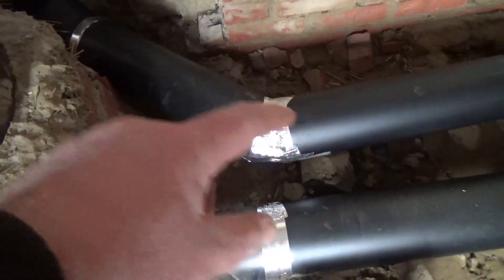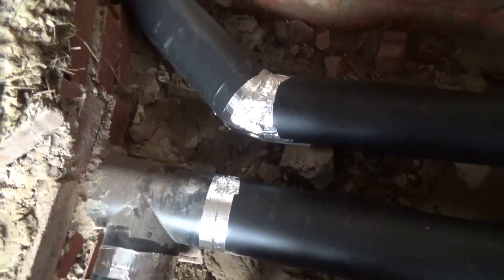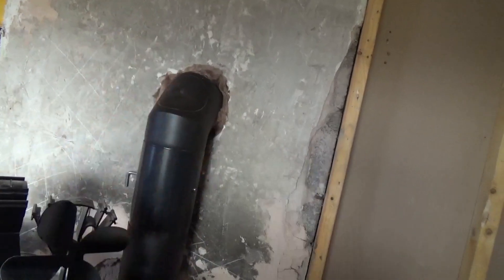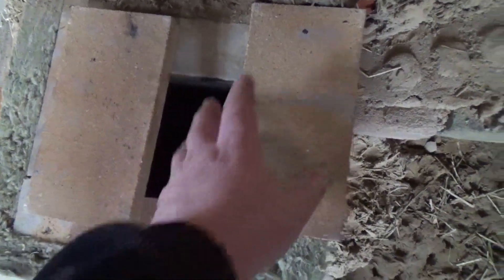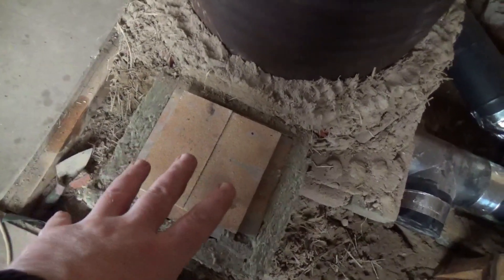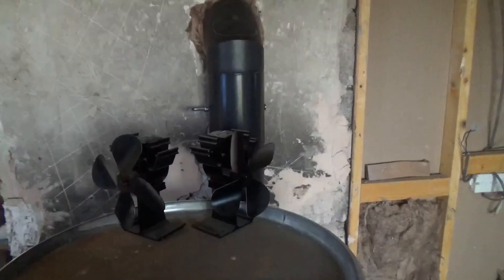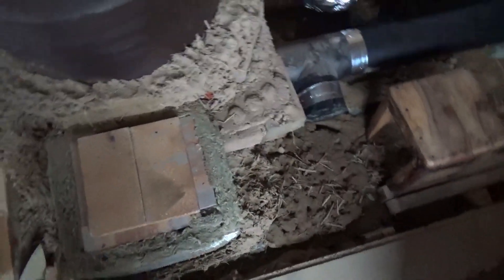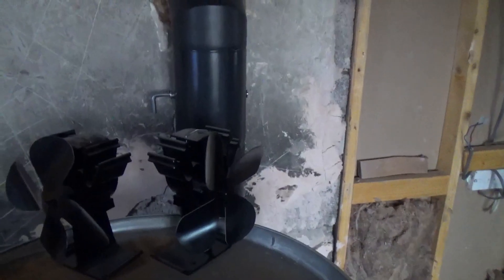Rocket mass heater build 9. The first burn. The most efficient heating in the world.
This video series details our construction of the most efficient space heater in the world, the rocket mass heater.
Rocket mass heaters are incredibly efficient as space heaters.
Typically using just 10% of the fuel of conventional wood heat, zero fossil fuel inputs, no electricity needed, and no moving parts. Even using new components, a mass heater typically costs less than £1000 to build, extremely cheap when compared to well over £5000 for a conventional heating system.
Using easily sourced stick fuels, these systems can be carbon neutral, or even carbon negative. What other heating system can claim to heal ecosystems while sequestering carbon? Rocket mass heaters have the potential to revolutionise reversing climate change while giving their owners fuel independence.
In this video the heater is lit for the first time.